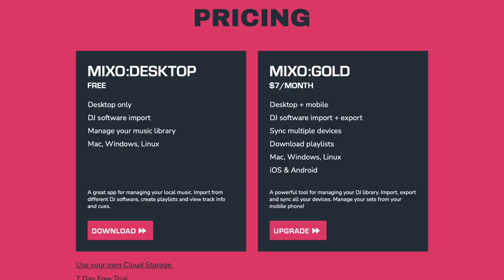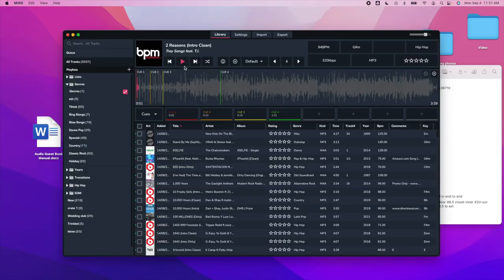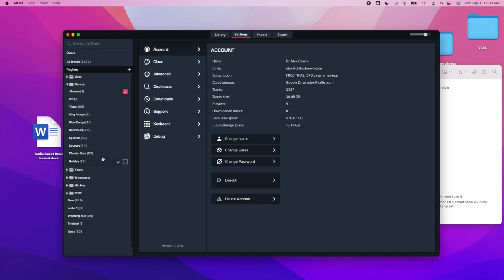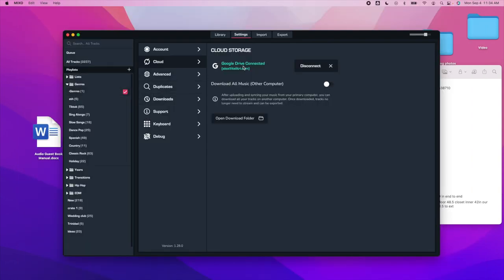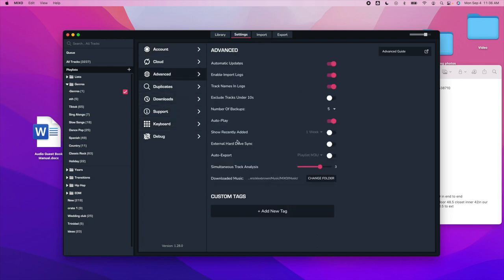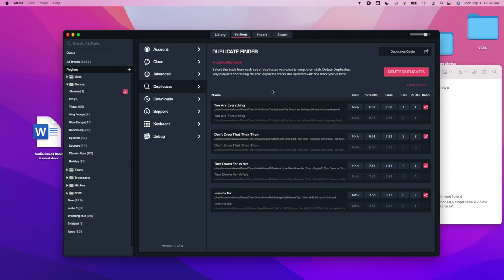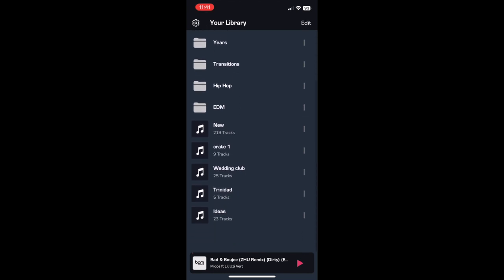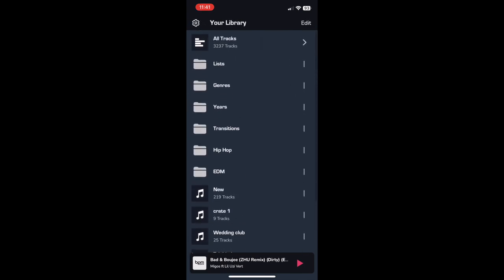FINALLY! A Library Management Tool & Streaming Platform for DJ's Starting at FREE! MIXO REVIEW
I was enthusiastically eager to try MIXO when I first heard about it at DJX/ The DJ Expo in Atlantic City last month. Mixo is a FREE Library management software for DJ's that can help to remove duplicate tracks from your library, set and sync cues between devices, and backup and sync your music library. In addition if you want to pay $7/mo, you can have your DJ library in your pocket (along with other features) synced via your own cloud storage.

I didn't have the chance to mention it in this video, but mixo.DJ also has a forum on their website where you can submit ideas you want to see and vote on them. They even mark these ideas as planned, in progress and completed if they plan to add them! I am telling you if your are a DJ you NEED to at least try Mixo right now!

Thank you to the mixo team for giving me an extended trial of Gold for this review!